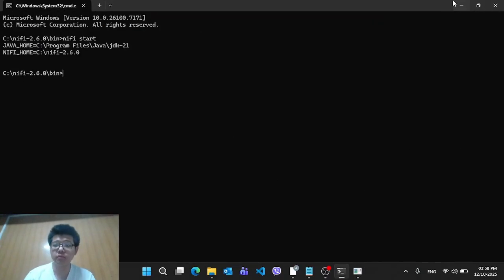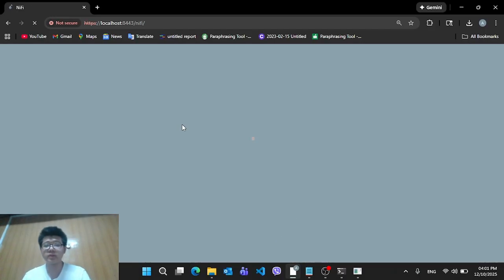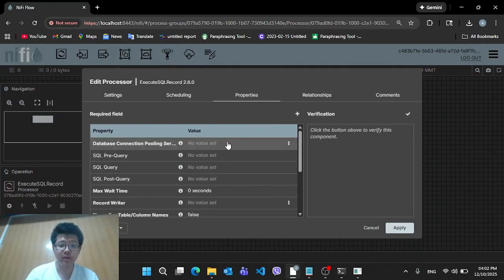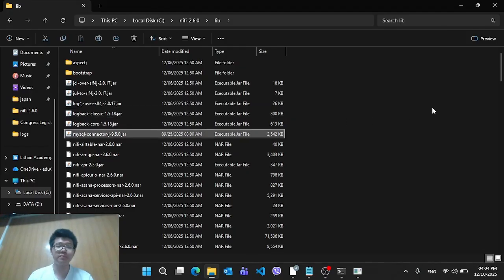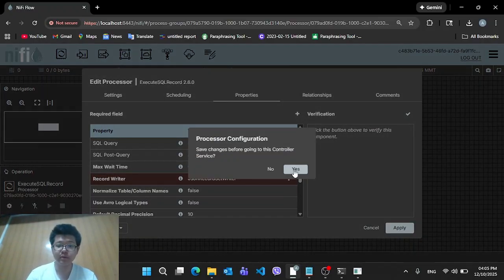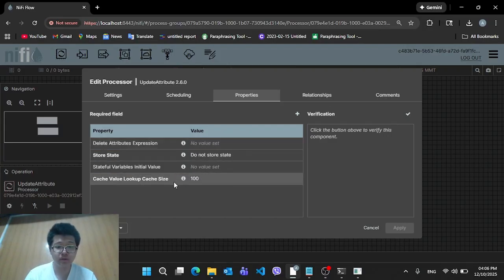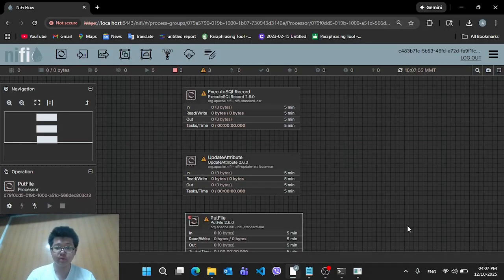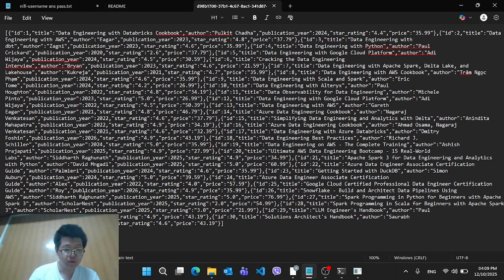Aung Myint Myat-Data Engineering Coursework1 Task3 Video